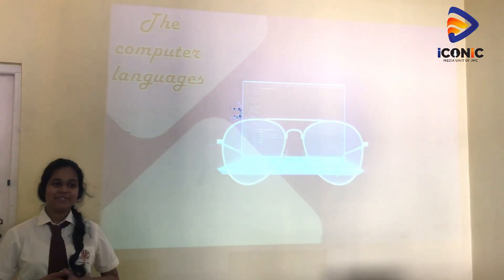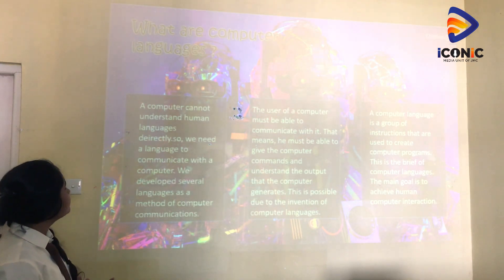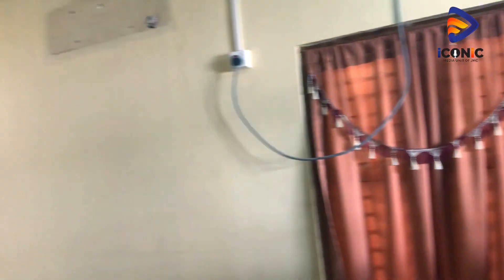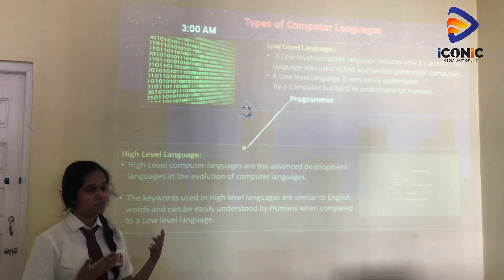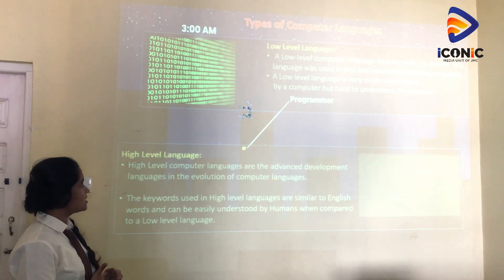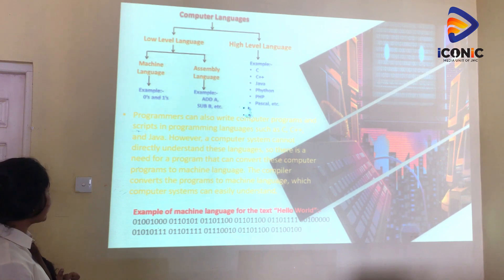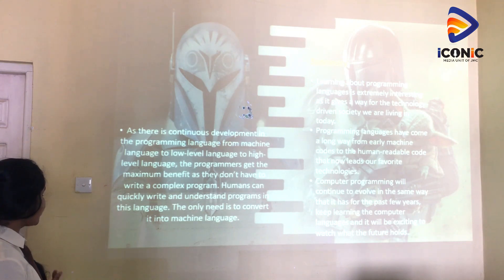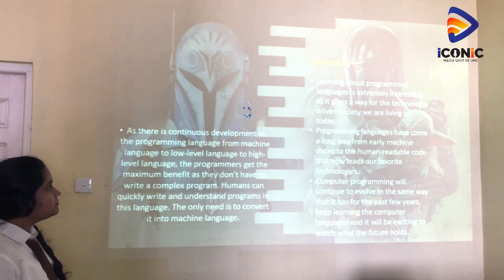Presentation Skills of A/L Commerce Student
👨‍🏫🖥😍Presentation Skills😍🖥👨‍🏫
Presented by Nathasha Saubhgya
A/L Commerce Class | JMC Polonnaruwa Branch
with Croos Teacher